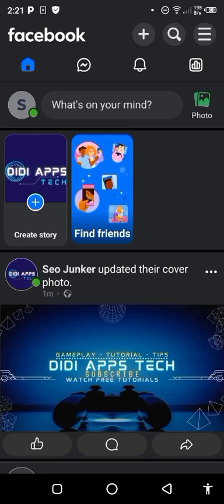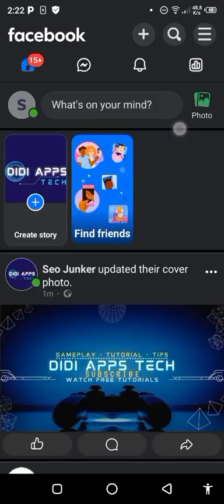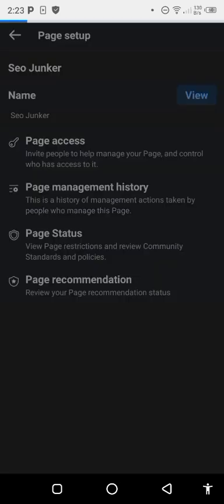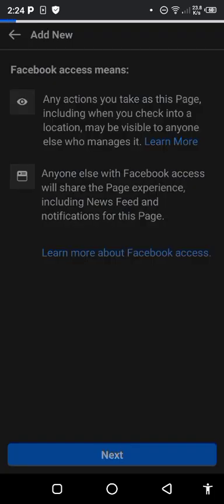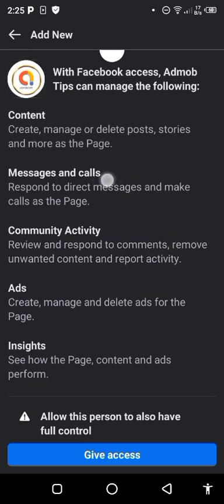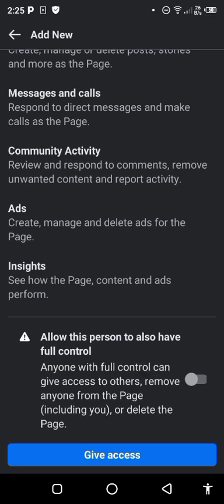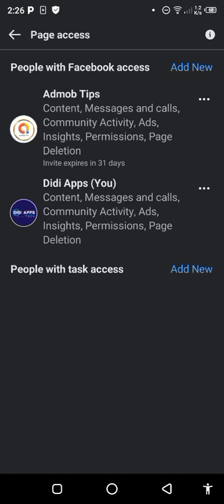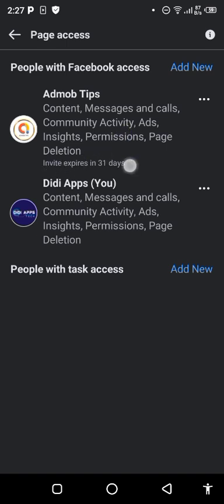How to Make Someone an Admin on Your Facebook Page | 2024 Step-by-Step Guide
In this video, I'll guide you through the simple steps to make someone an admin on your Facebook page in 2024. Whether you're managing a business page, a community group, or a fan page, adding admins can help you share the responsibilities of managing content, responding to messages, and engaging with your audience. This step-by-step tutorial is perfect for beginners and experienced users alike. Learn how to navigate your page settings, assign admin roles, and understand the different permissions each role offers.